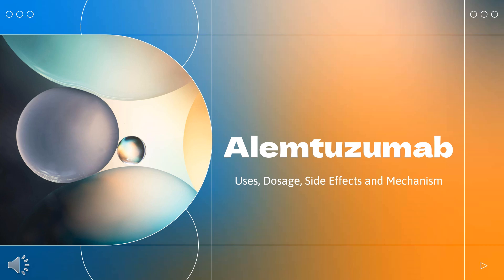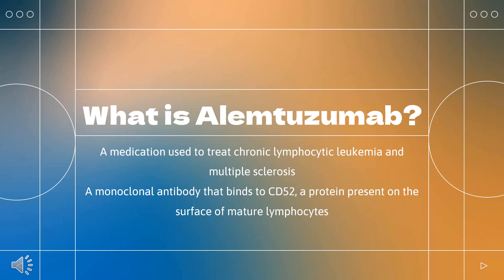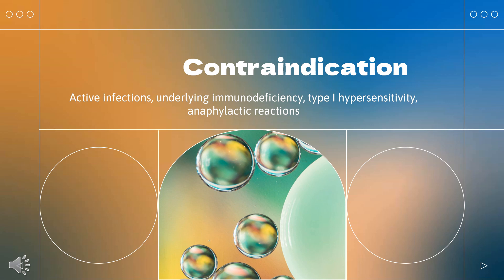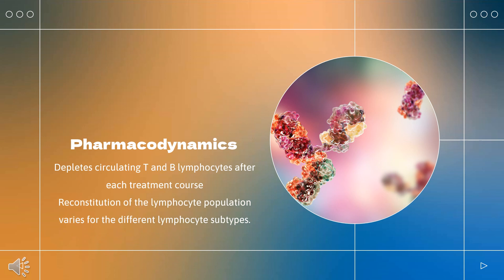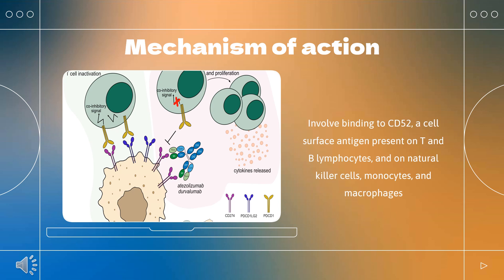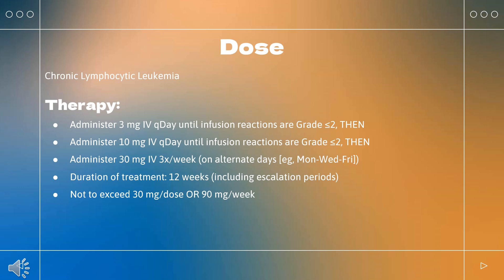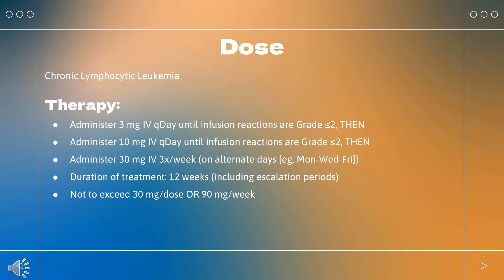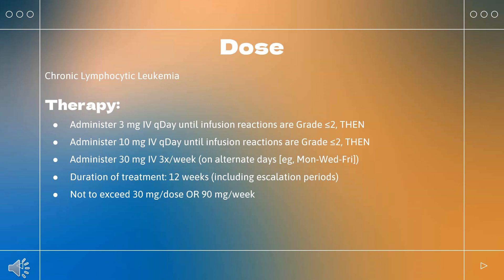Alemtuzumab | Uses, Dosage, Side Effects and Mechanism | Campath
Alemtuzumab is a monoclonal anti-CD52 antibody used in the treatment of B-cell chronic lymphocytic leukemia and relapsing forms of multiple sclerosis.

In this video, let’s find found:
What is Alemtuzumab? What class of drug is Alemtuzumab?
What is Alemtuzumab used to treat?
Who cannot use Alemtuzumab?
What are the side effects of taking Alemtuzumab?
How does Alemtuzumab make you feel?
How to use Alemtuzumab?